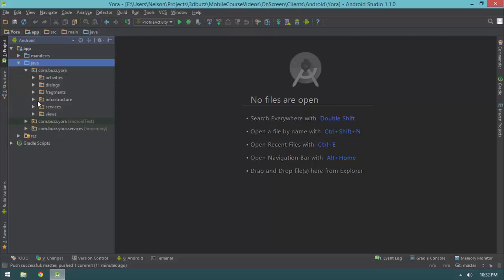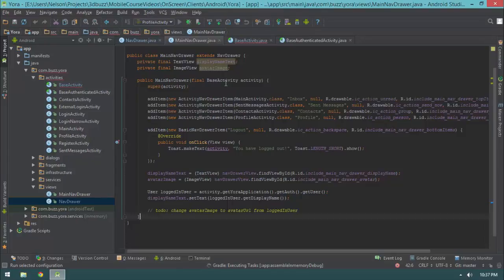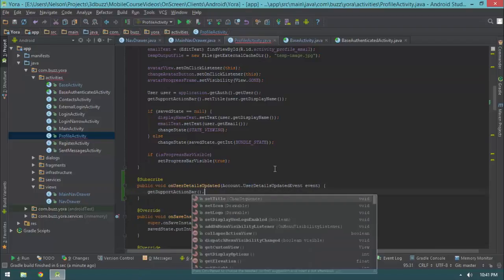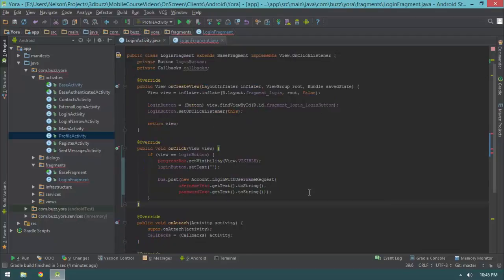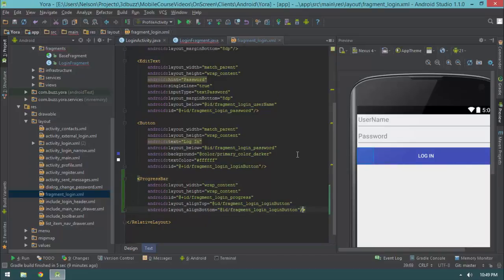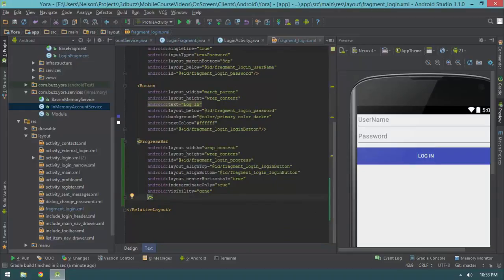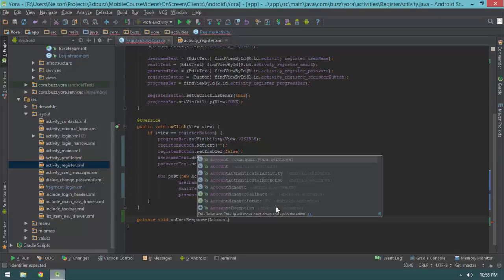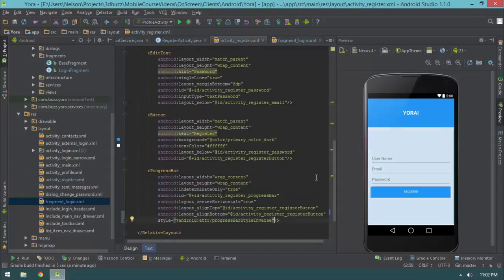048 App 22 Finishing our Login and Register Activities